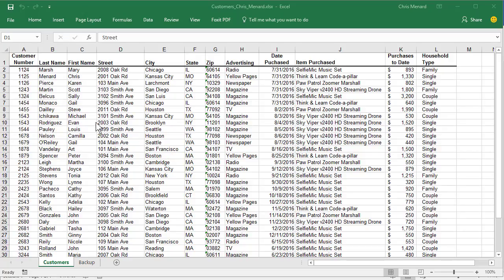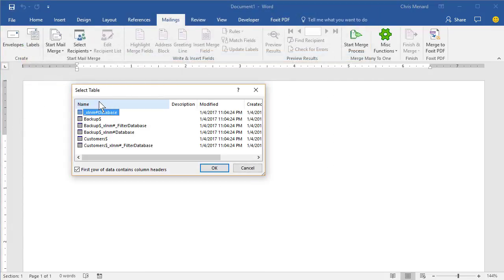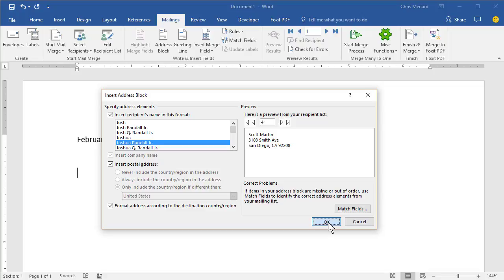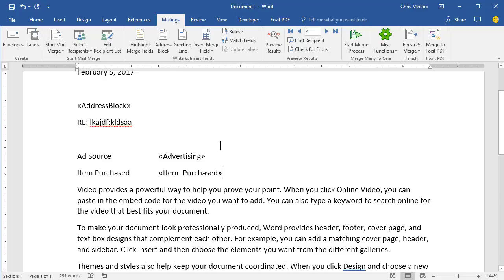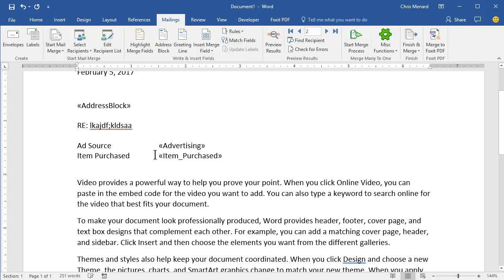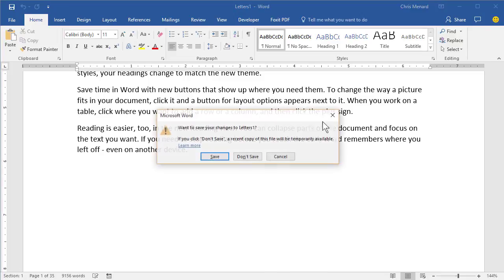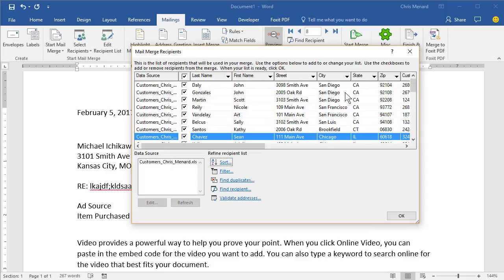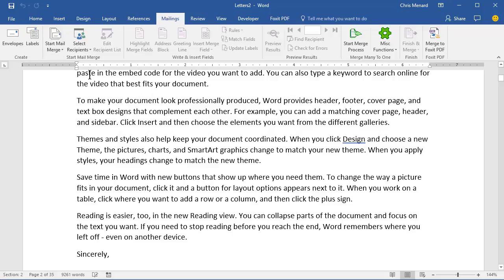Mail Merge Letter in Microsoft Word by Chris Menard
To perform a Letter mail merge in Microsoft Word
Create your data source in Excel as shown at the beginning of this video. Row 1 in Excel needs to be your header row.

1. In Word, choose File / New / Blank Document.
2. On the Mailings tab, in the Start Mail Merge group, choose Start Mail Merge / Letters.
3. Choose Select Recipients then Use an Existing List. Locate your saved Excel file.
4. Pick Open and pick the correct worksheet.
Type the date and any other information you want at the top of the letter. Press Enter several times, and insert an Address Block to show the recipient’s name. If the Address Block does not show the correct information (names, address, city, state, and zip) you can use Match Fields from the Insert Address Block dialog box or you can click Insert Merge Field and putting in the address fields.
5. In your document, continue inserting any fields you want in the merge.
6. Preview the letters.
7. Choose Finish & Merge / Edit Individual Documents, make sure All is selected and click OK.

-- EQUIPMENT USED
○ My camera